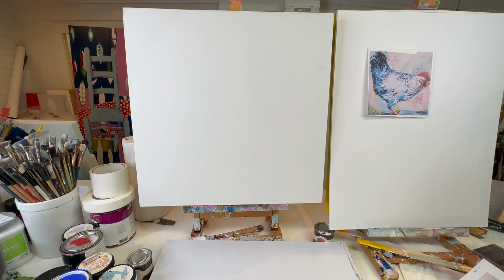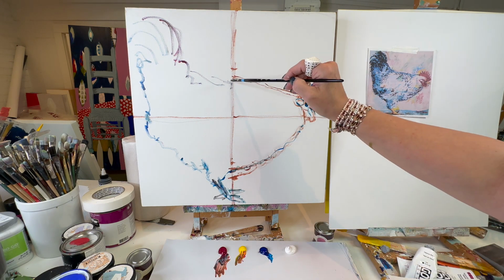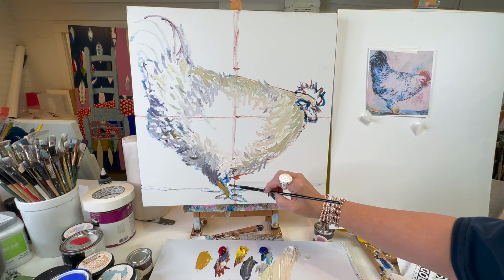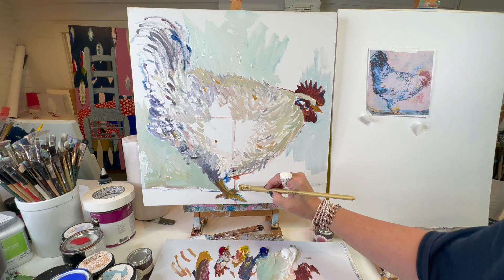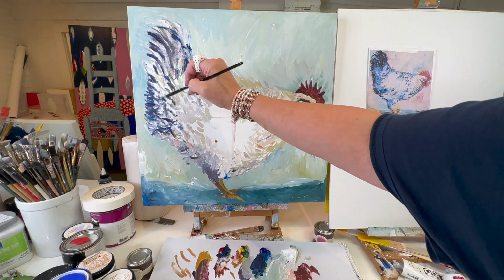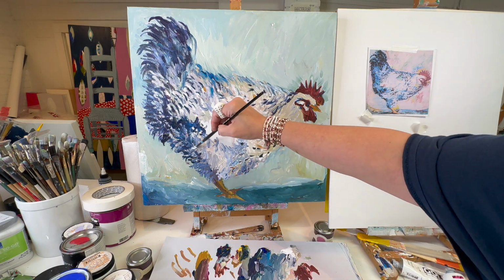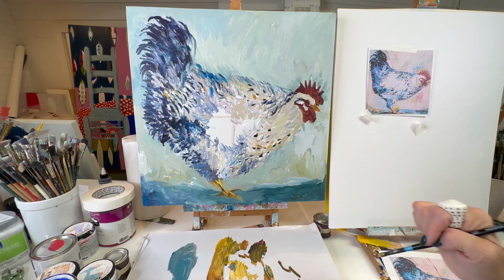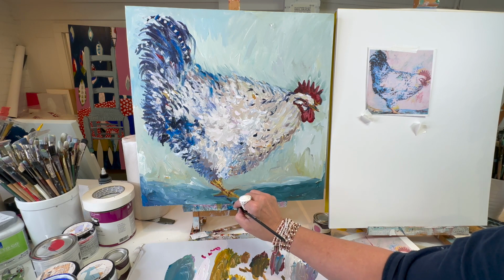Rodney Rooster (How to Paint a Rooster Tutorial) Art Class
Art class how to paint a rooster
Get your supplies and join me or just relax and watch us create !

During this art lesson I used Golden acrylics in the following colors:
1.Quinacridone magenta
2.Pthalo blue (green shade)
3.Benzimidazolone Yellow Medium
4. Titanium White

Palette pad (or old magazine or wax paper)
Assorted brushes (synthetic brushes are sturdier and better priced)

Paint surface:
Pad of Bristol paper (any size) (so you can do several pieces)
Or any porous surface will work
Small canvas, paper, wood, canvas pad

Other demonstations and tutorials you may enjoy viewing.

Also join me at one of my live art classes or watch a different class like this one
- all experience levels are welcome. Follow along as I go through the process step by step and you will finish the class with an original piece of artwork! Or just watch along for inspiration!